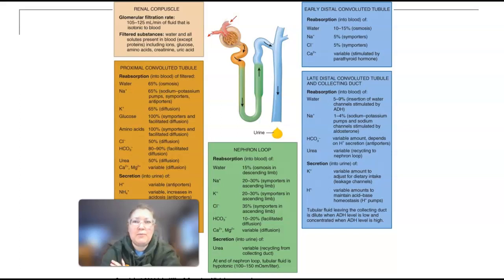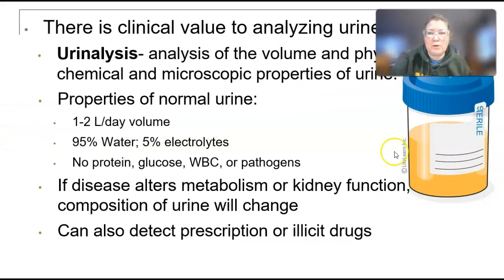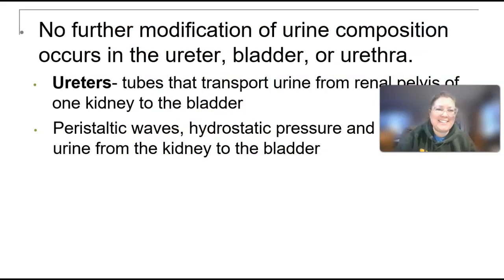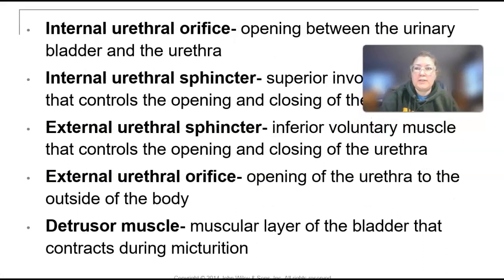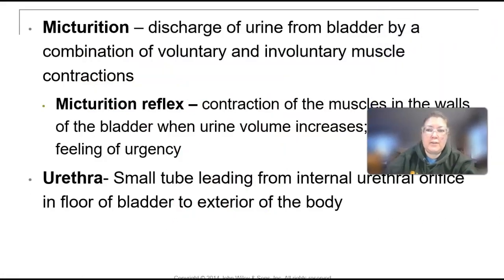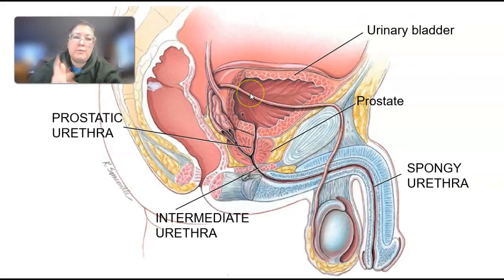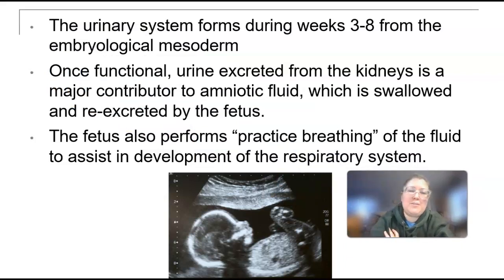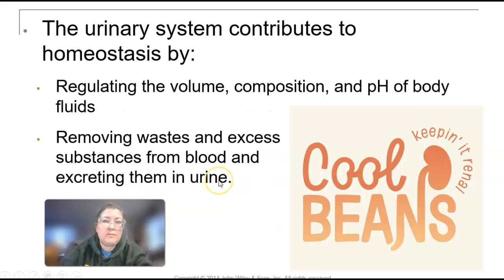Notes for Ch 26 Part 3